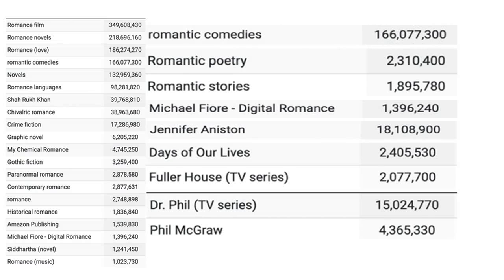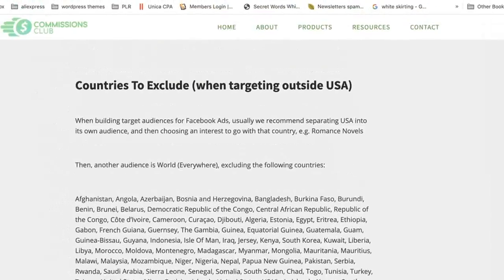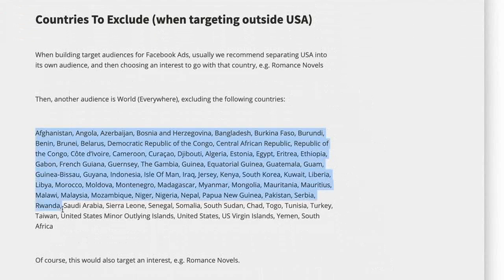Facebook Audience Targeting Tips